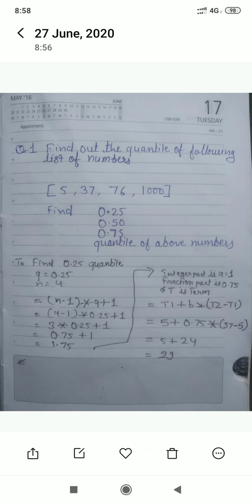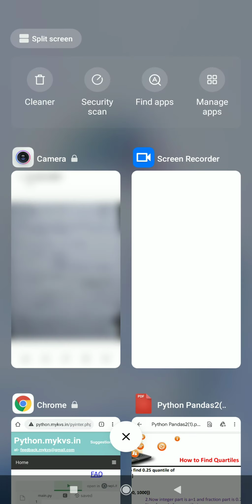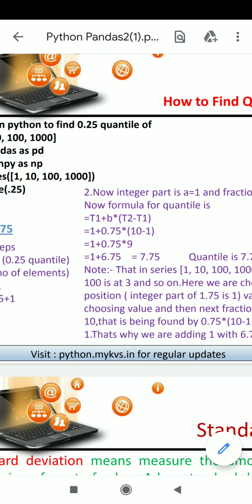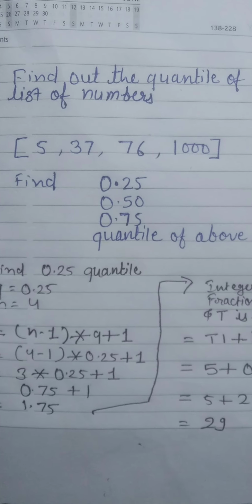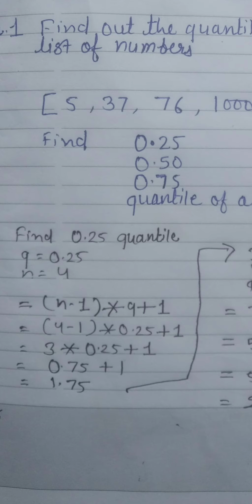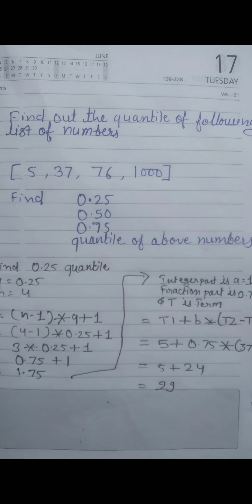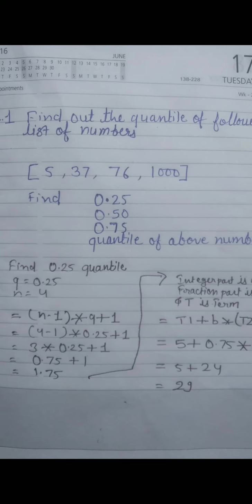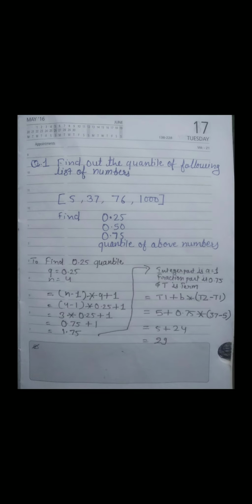Finding quantiles assignment manual solution